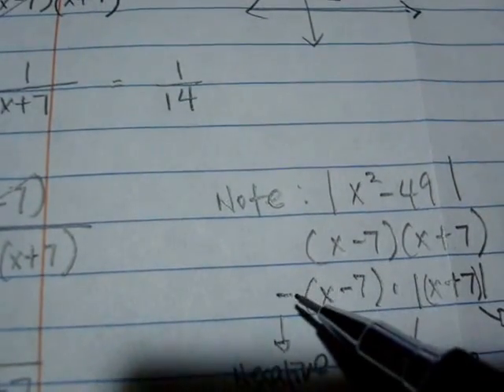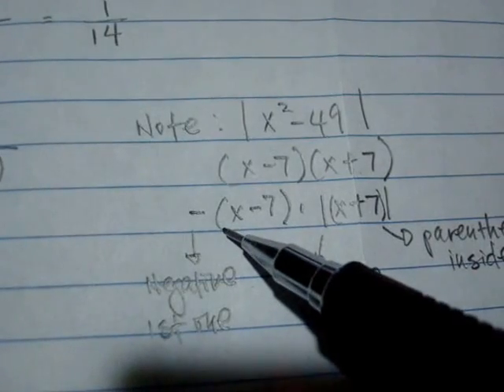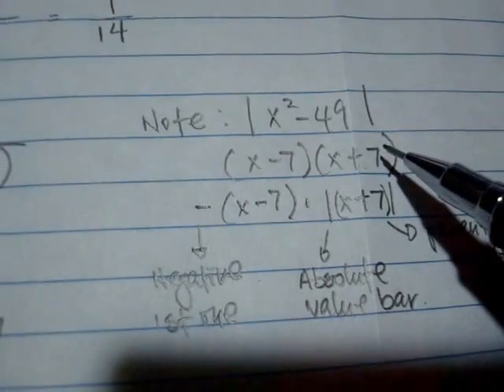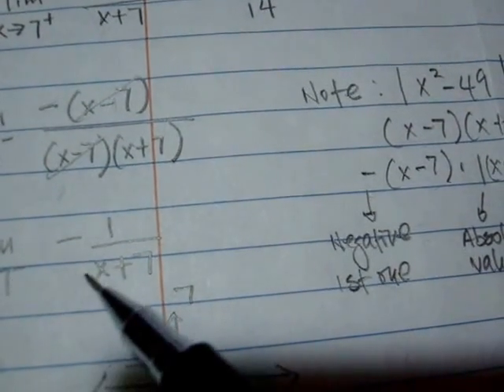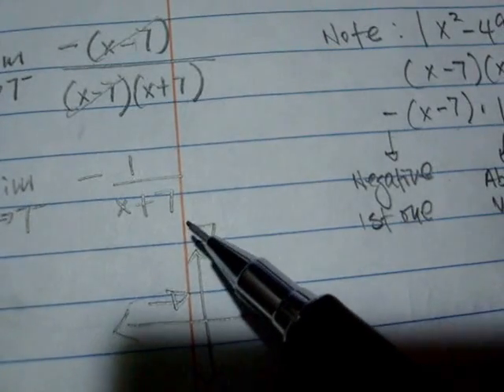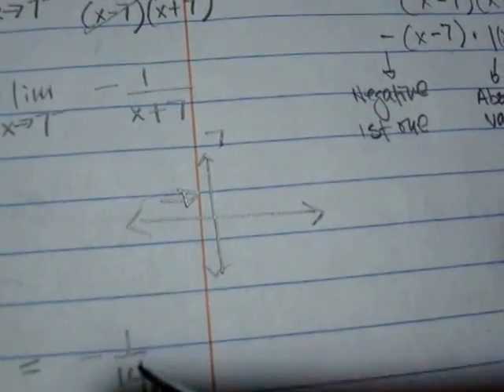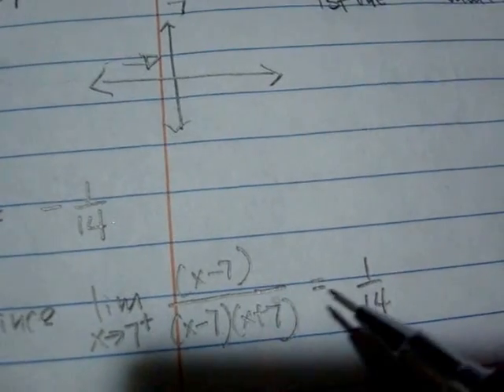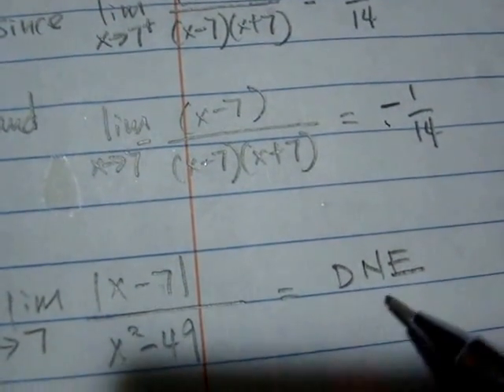Limit Approach Constant Absolute Value - no factoring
Limit Approach Constant Absolute Value